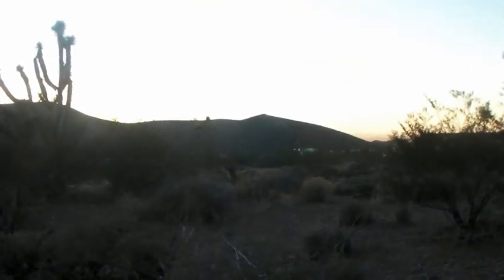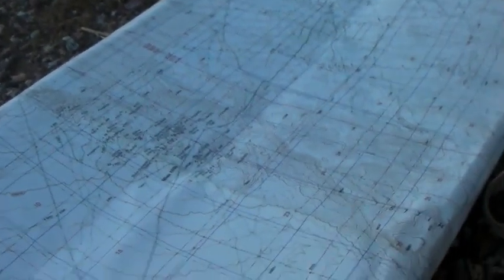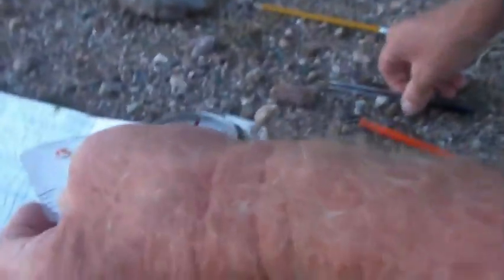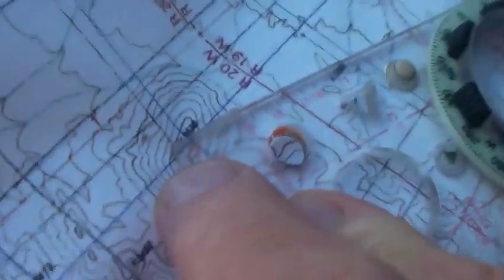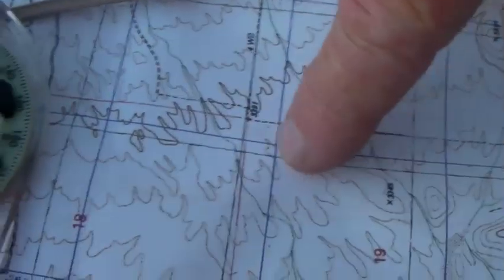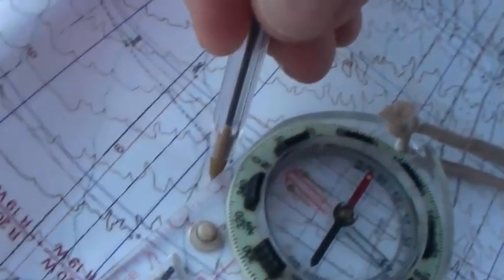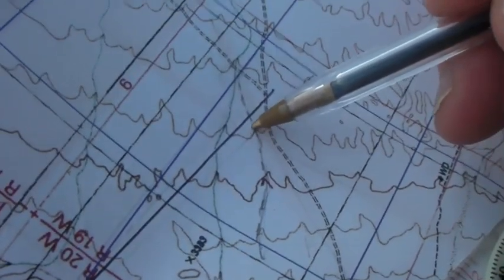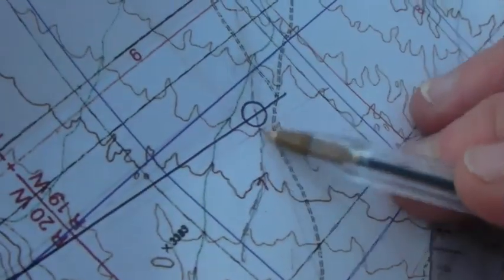Map & Compass - Take a Bearing and Plot to Map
Take a bearing with your declination adjustable compass and plot that bearing to the map. This video also shows finding position by the intersection of the bearing line and a linear feature.